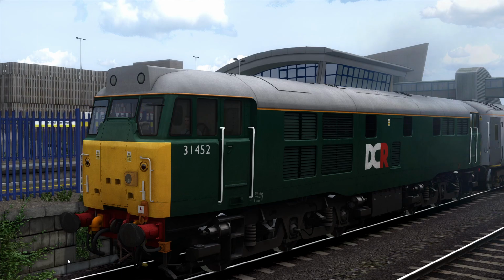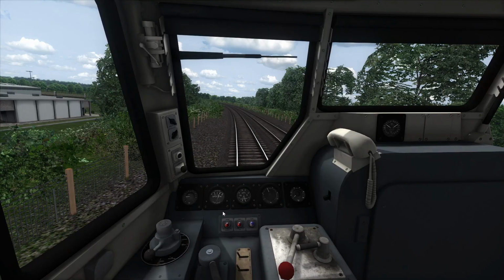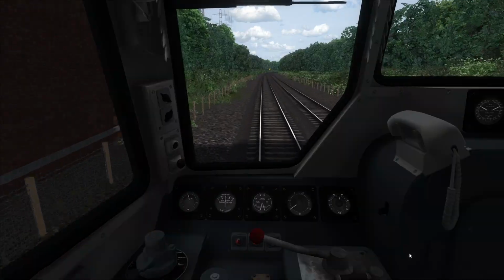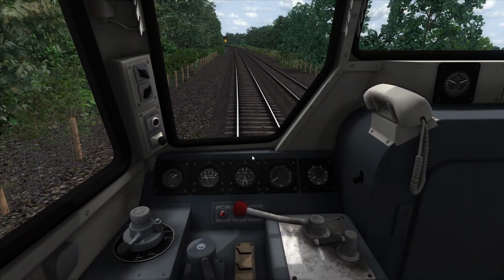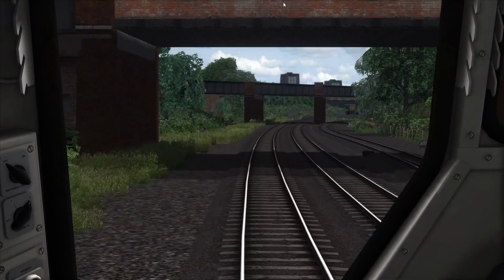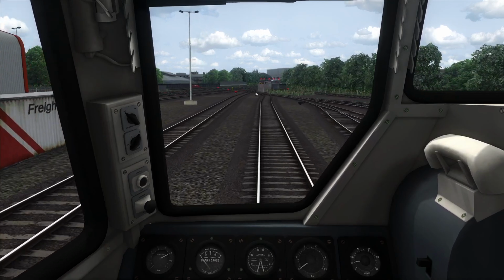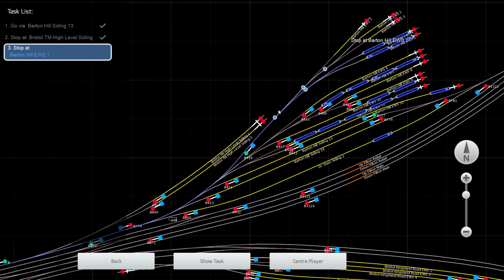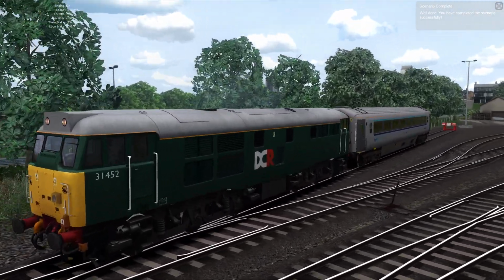Train Sim Classic: Route Learning Class 31 Bristol Parkway to Barton Hill